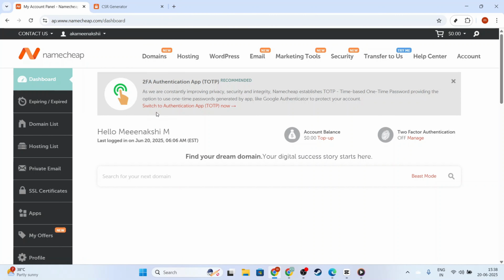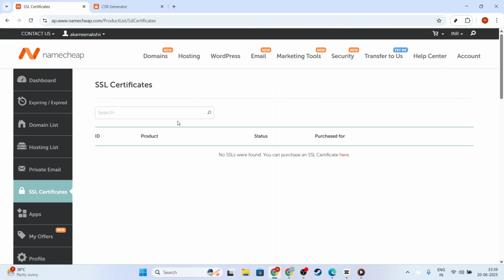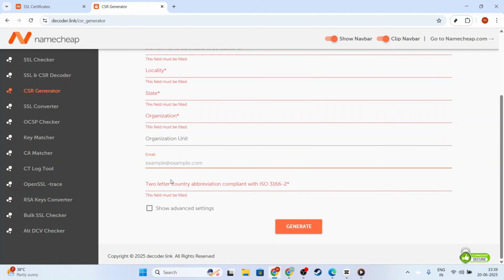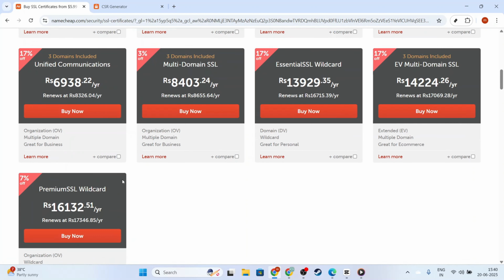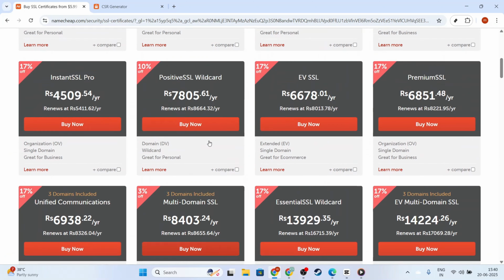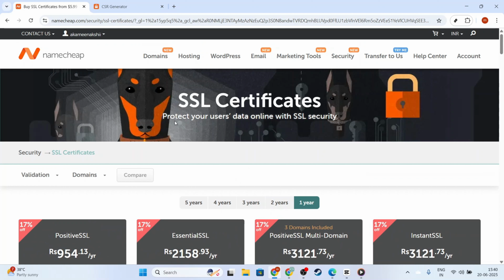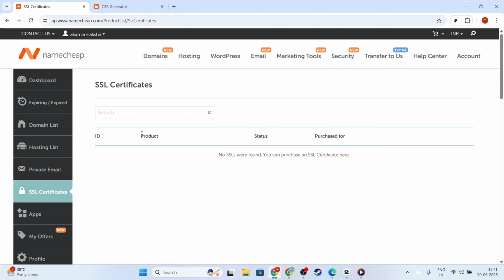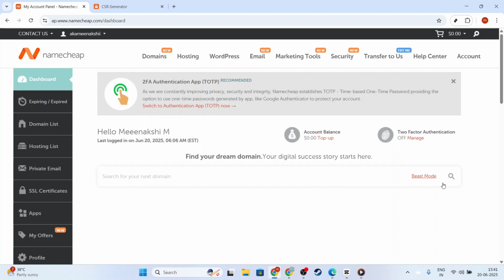How To Activate And Validate An SSL Certificate For A Namecheap Domain 2026 - Full Guide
Learn How To Activate And Validate An SSL Certificate For A Namecheap Domain in this video.

In This Video, We'll Show You 👇
Validate Ssl Certificate Namecheap
Namecheap Ssl Activation
Namecheap Ssl Validation
Ssl Certificate Namecheap Tutorial
Ssl Certificate Activation
Ssl Certificate Validation
Activate Ssl Certificate
Validate Ssl Certificate
Namecheap Ssl
Ssl Certificate
Https Namecheap
Install Ssl Namecheap
Namecheap Https
Ssl Setup Namecheap
Namecheap Ssl Install
How To Install Ssl Certificate Namecheap
How To Set Up Ssl Certificate Namecheap